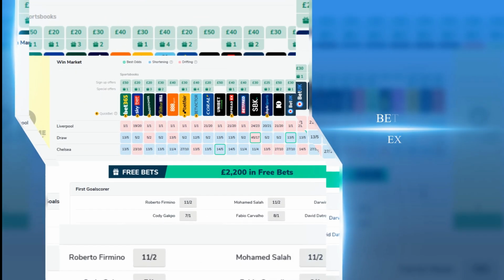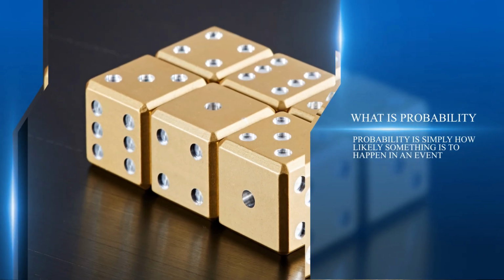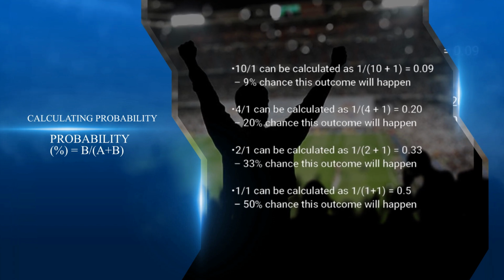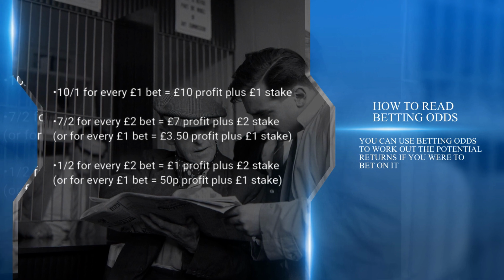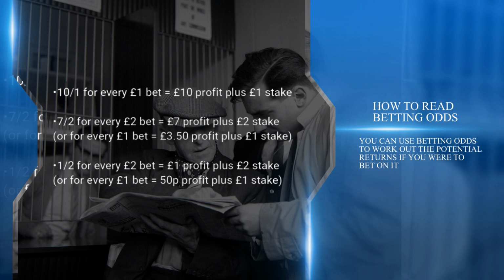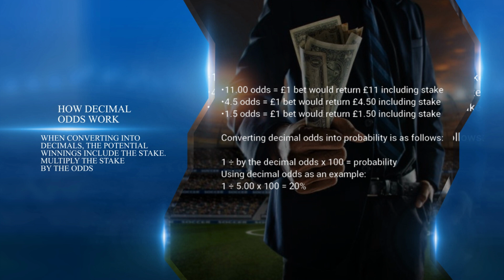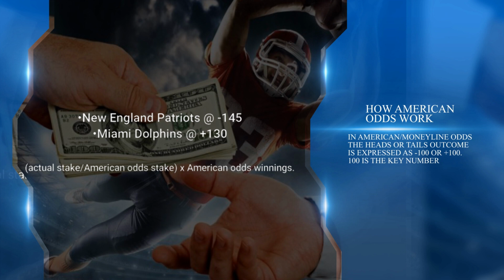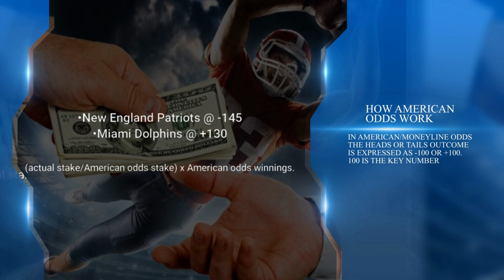Betting Odds Explained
Welcome to another video from The Trading The Market Academy - The Home of Sport Trading.

Odds on, you have no clue about all the different odds used in gambling and trading, well have no fear. We will teach you everything you need to know about starting your first trade.

This video is part of the trading basics course, if you're just starting out or want to learn more then this is the place for you. No matter if you are looking for a passive income or just breaking free from the 9 to 5, then we can guide you into being a profitable trader.

No matter if you're match betting, a crypto trader or just looking to make extra money. Then this is the place to start.

Click the discord link to join our ever growing community of like minded people and start learning to trade.

Everything we do is free and you will never be asked to give us any payment details. We earn our money by doing what we teach, because after all…….

We are all ‘Trading The Market’